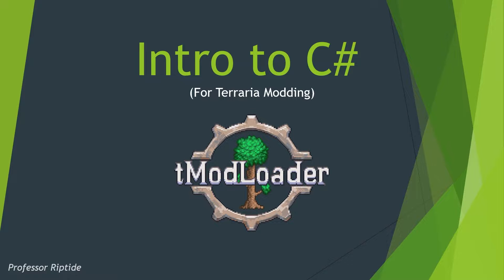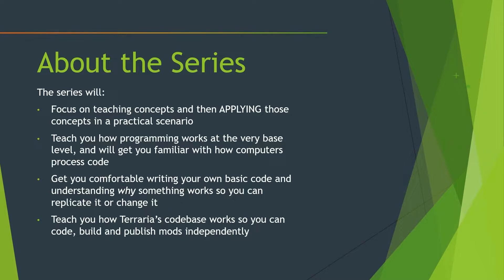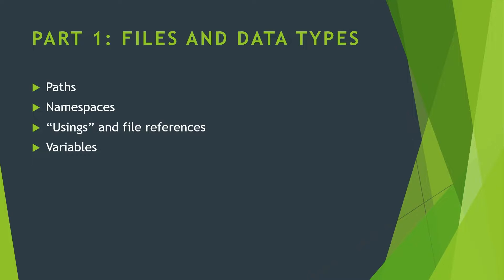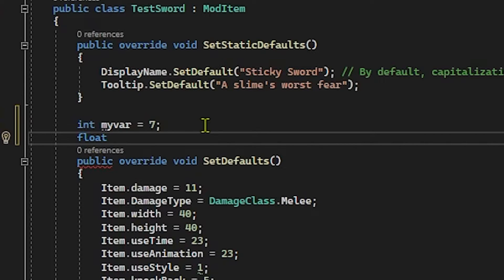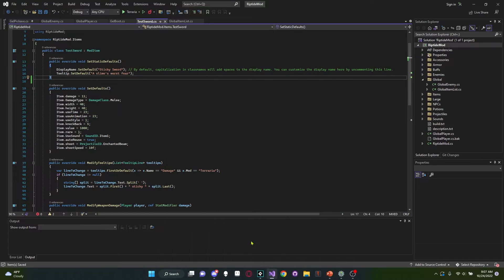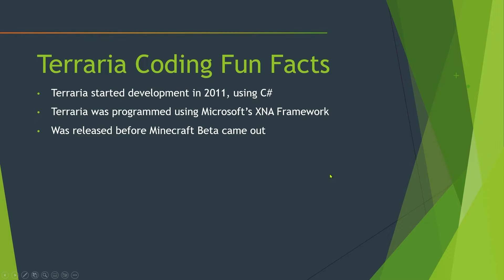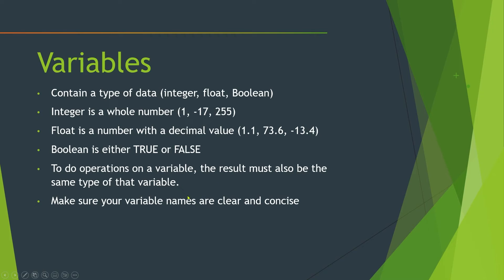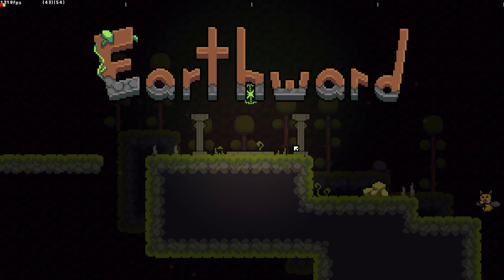C# For Terraria Modding - Paths & Variables (Part 1)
Intro 0:00-1:50
Paths & Usings 1:50-3:50
Variables 3:50-5:40
C# 5:40-7:25
Fun Facts 7:25-7:55
Namespaces & Paths (Overview) 7:55-9:01
Variables 9:01-10:00
Bad Code 10:00-10:10
Conclusion 10:10-10:51